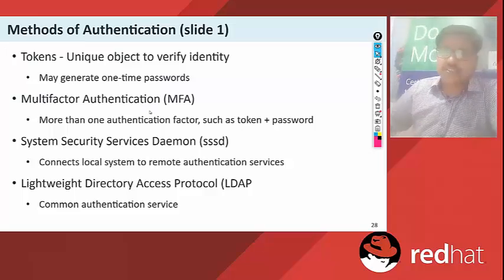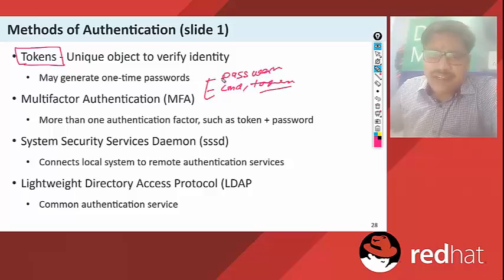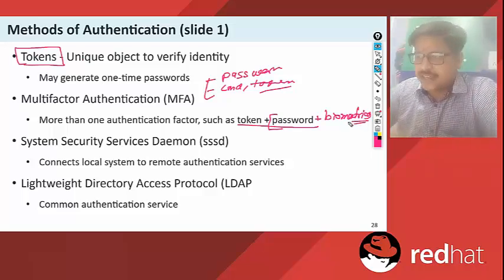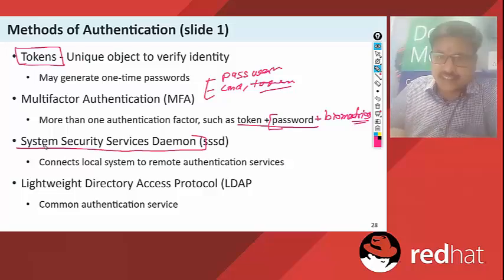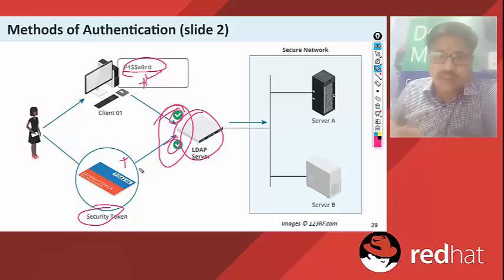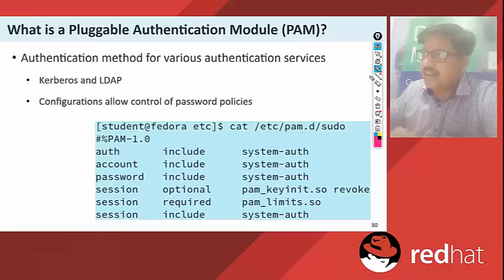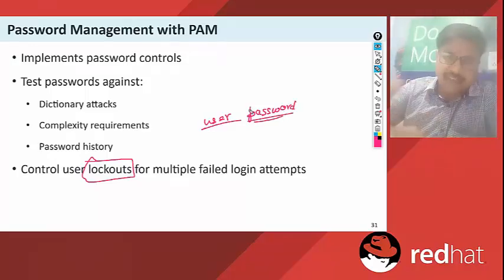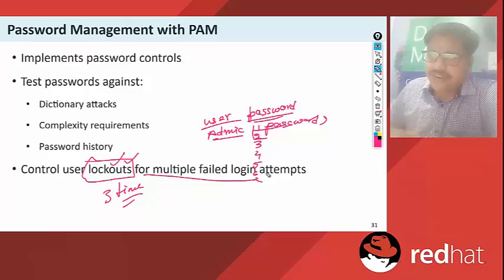Topic - Authentication Methods in Linux | PAM, Passwords, Keys | CompTIA Linux+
In this video, we dive into the various authentication methods used in Linux systems, including the powerful PAM (Pluggable Authentication Modules) framework. These are essential concepts for both the CompTIA Linux+ exam and real-world system security.

🔍 What You’ll Learn:
✔️ What is authentication and why it's important
✔️ Local authentication using /etc/passwd and /etc/shadow
✔️ Password-based authentication
✔️ SSH Key-based authentication
✔️ Biometric and Multi-Factor Authentication (MFA) overview
✔️ Introduction to PAM (Pluggable Authentication Modules)
✔️ Structure of /etc/pam.d/ and how PAM modules work
✔️ PAM module types: auth, account, password, session
✔️ Real-world examples and command-line demo

🎯 Ideal for Linux+ learners, junior sysadmins, and anyone learning secure Linux authentication systems.

Do you Know Our Free Video Series?
CompTIA A+
CompTIA Network+
CompTIA Linux+